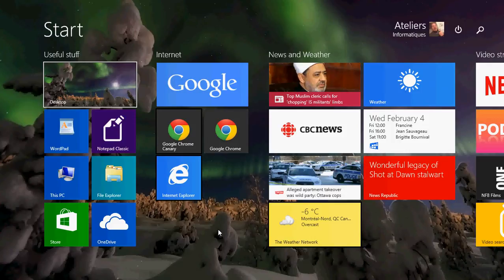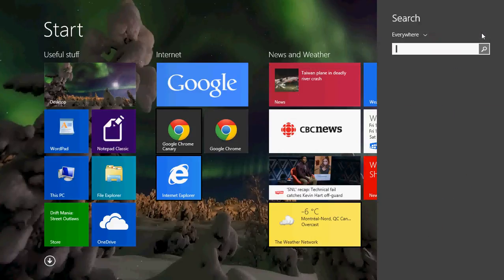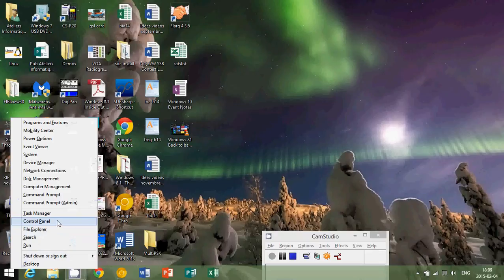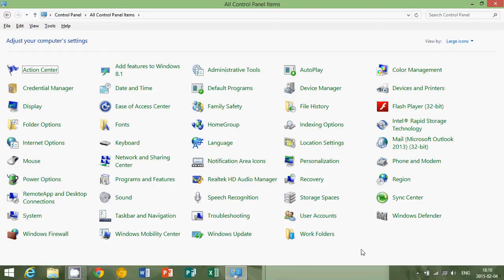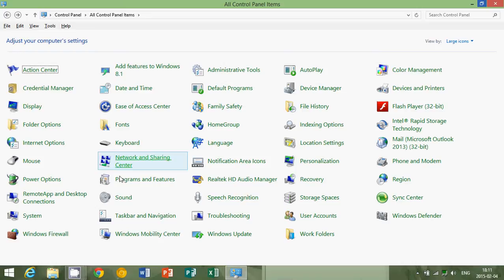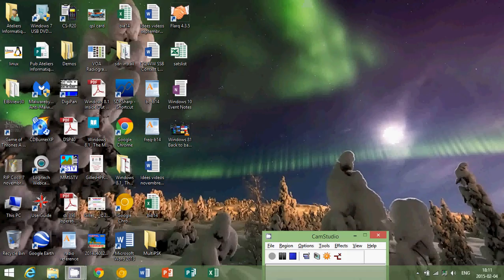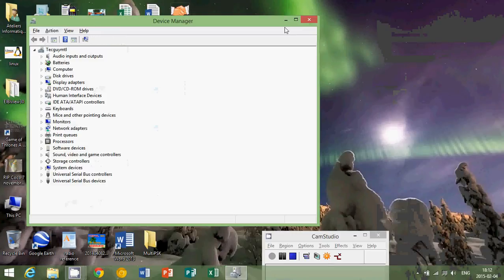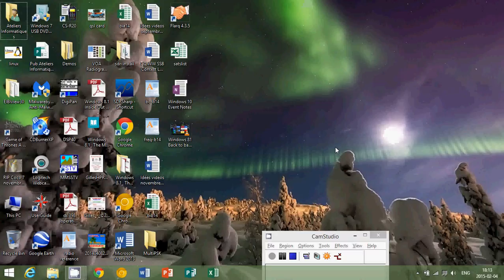Windows 8.1 Back to basics How to go to the Control Panel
Where to find the Control Panel in Windows 8.1